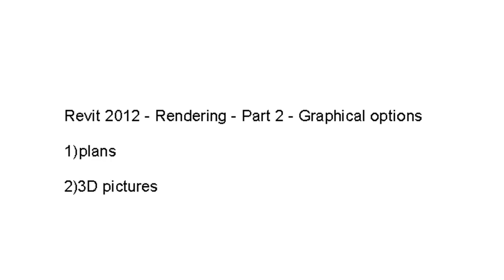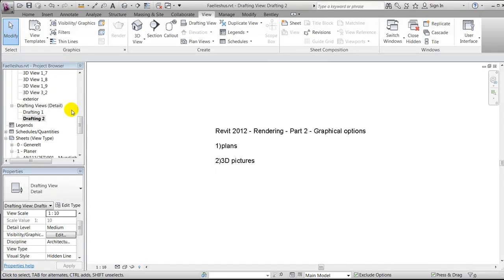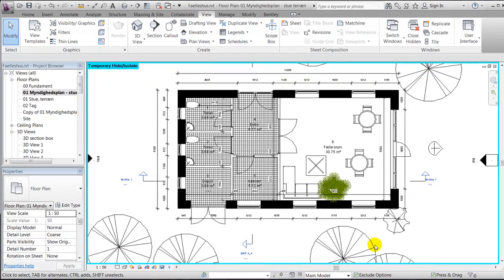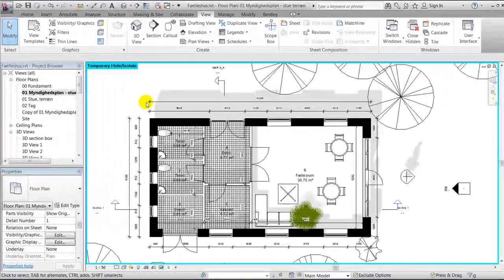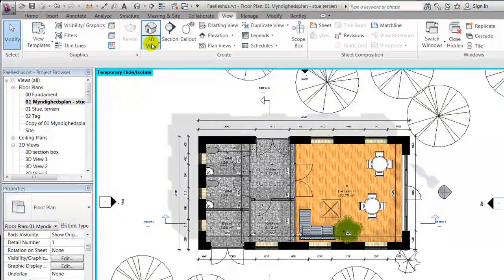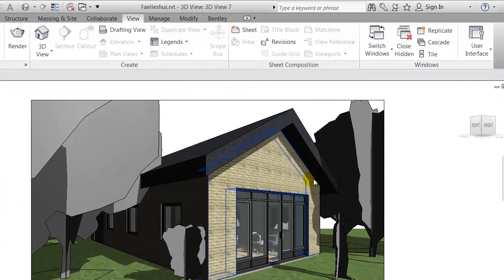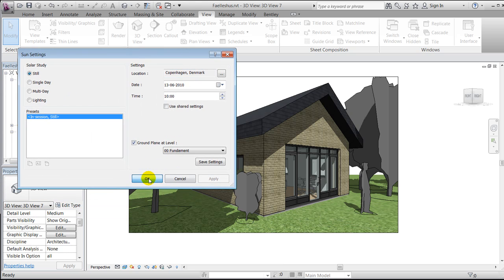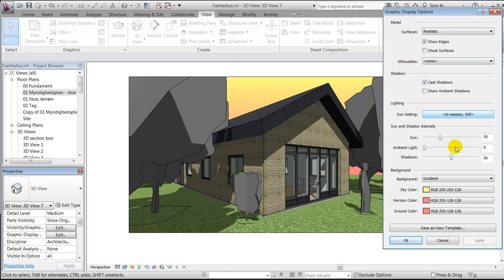Revit 2012 - Rendering - Part 2 - Graphical Options (created by Dovile Puraite).mp4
Graphical presentation of 3D pictures and drawings.
Created by Architect, M.Sc.Eng. Dovile Puraite